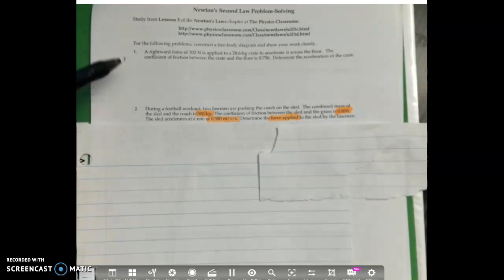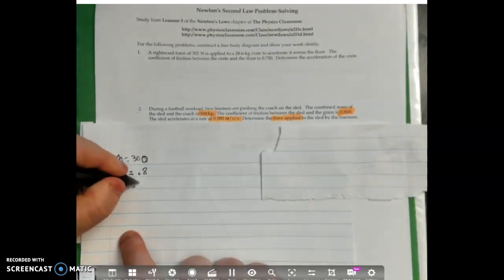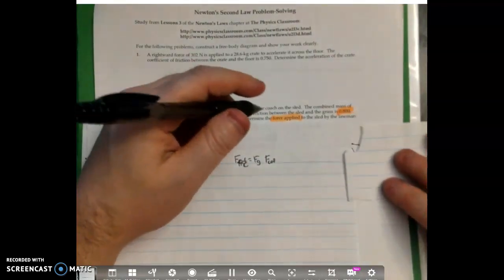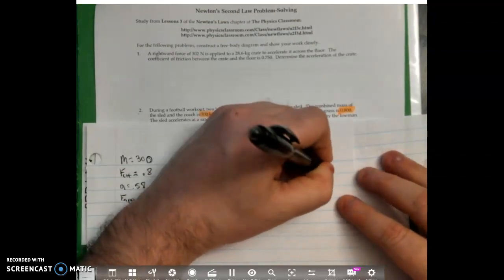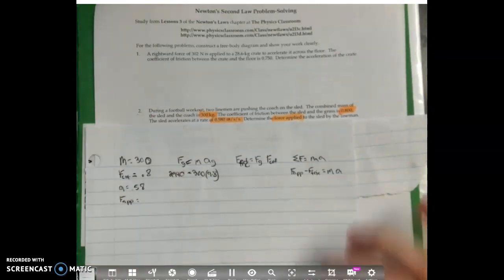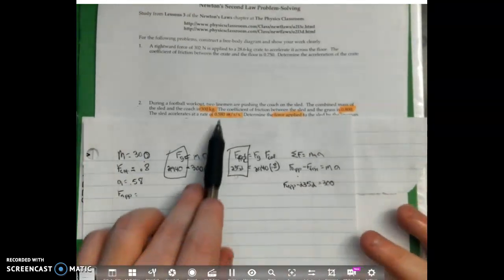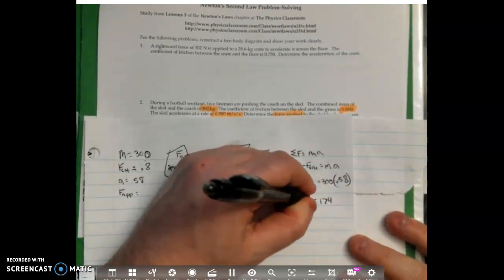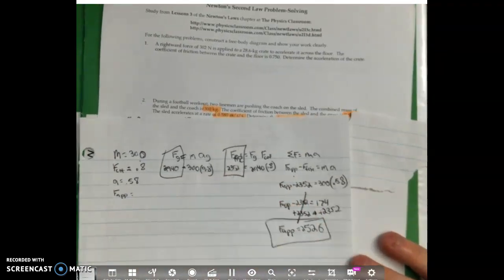Page 25 question 2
Newton's 2nd law page 25 question 2